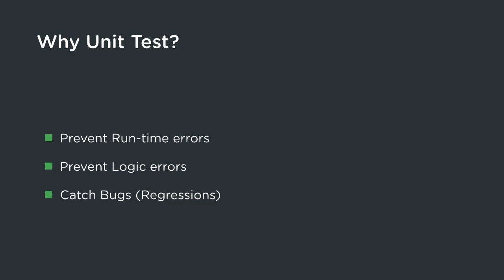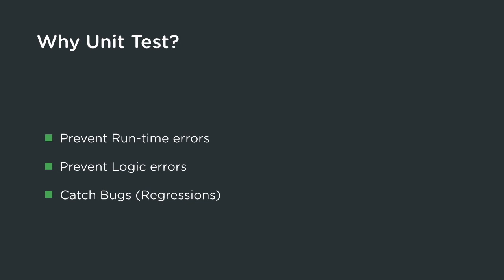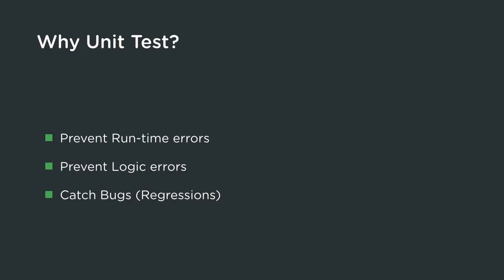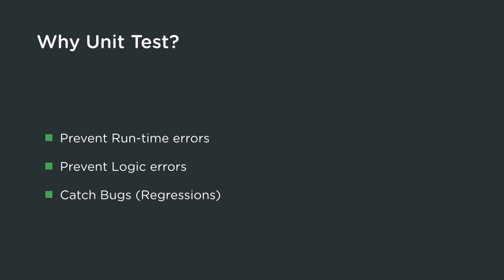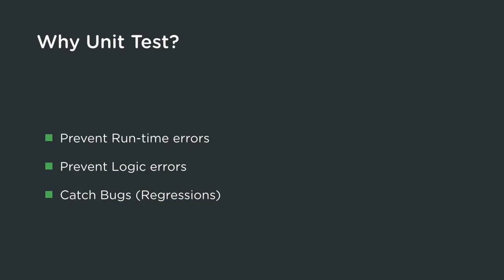Why Unit Test in iOS?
Why is unit testing so important for iOS developers? Treehouse iOS Teacher Amit Bijlani explains.